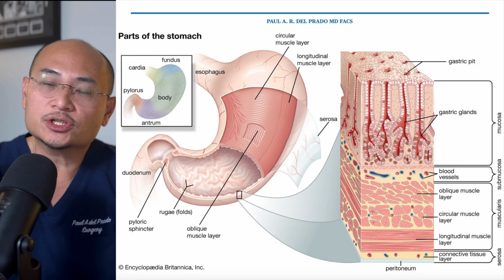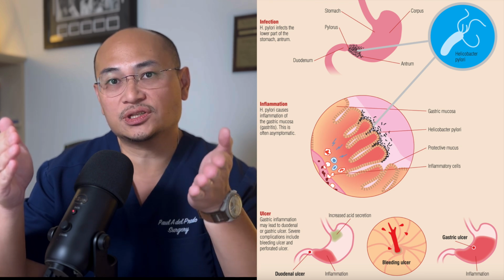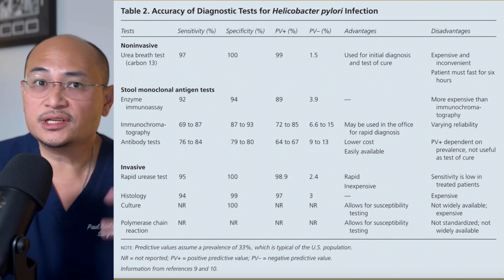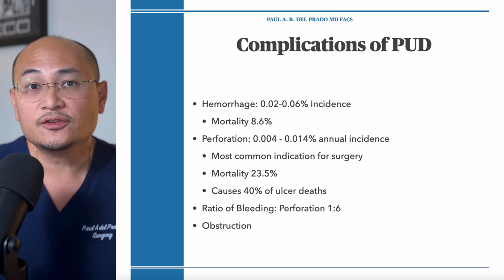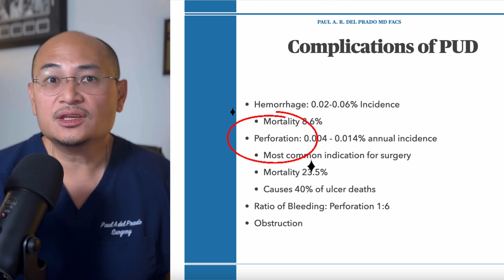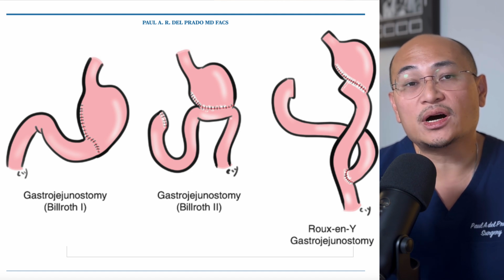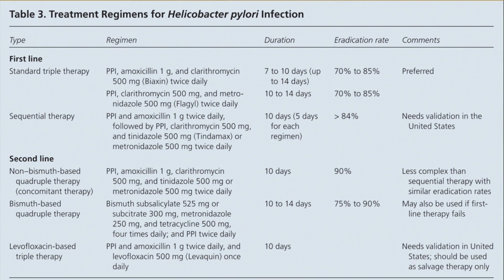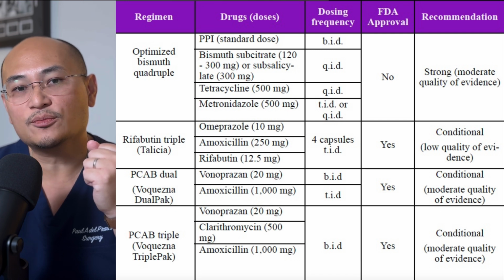Peptic Ulcers: Pathophysiology to Treatment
Mastering Peptic Ulcer Disease for Medical Students: Learn the essentials of peptic ulcer disease, from pathophysiology to diagnosis and treatment, and boost your confidence in managing this common medical condition. This comprehensive video is designed specifically for medical students, covering key topics such as epidemiology, risk factors, clinical presentation, and management strategies. Whether you're preparing for exams or looking to improve your clinical skills, this video is the perfect resource to help you master peptic ulcer disease.